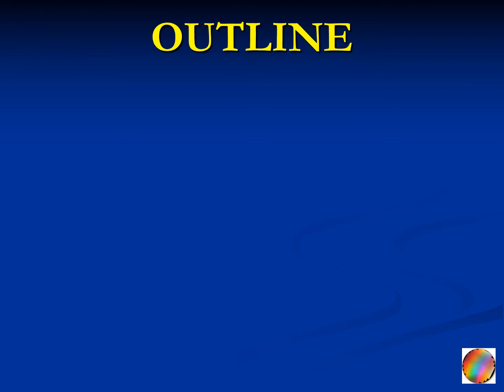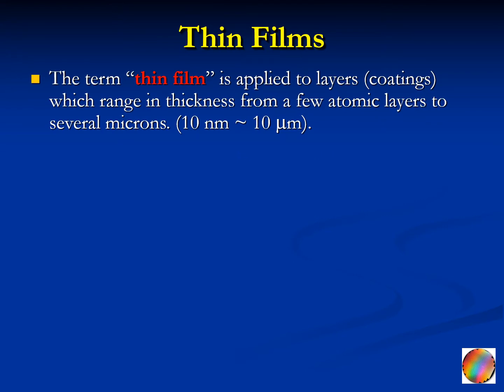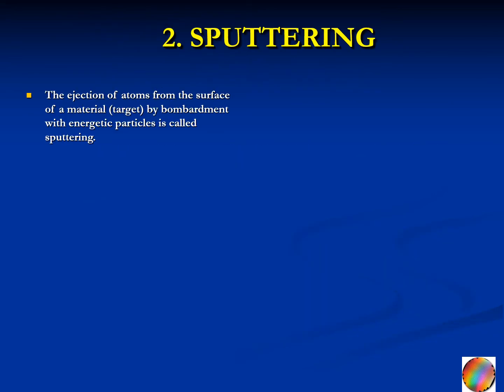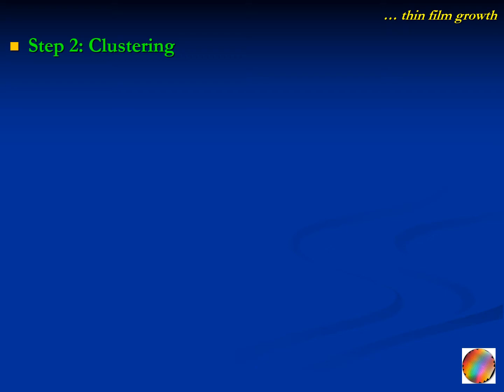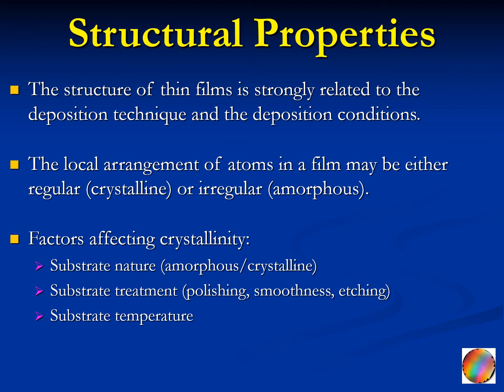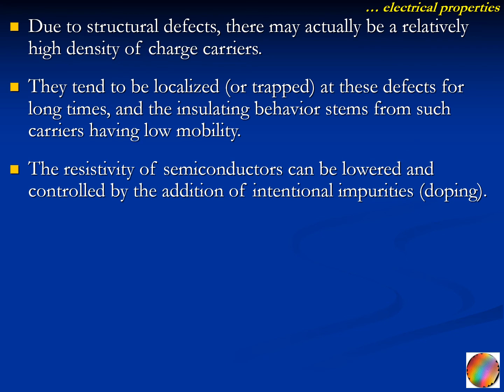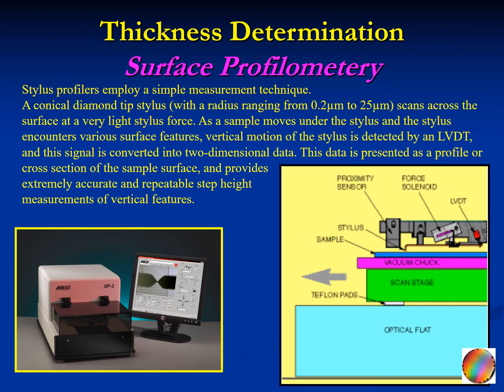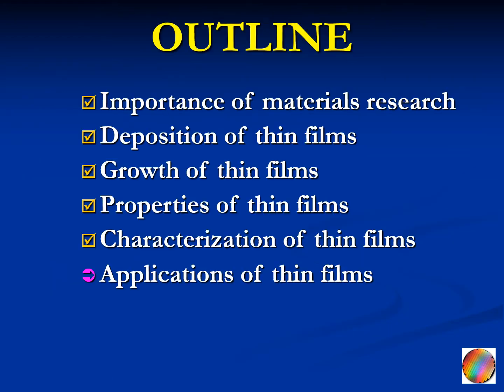The Science and Technology of Thin Films and Coatings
This is a seminar that presents a brief introduction into thin films and coatings science and technology, including materials science, deposition and synthesis techniques, film growth modes, film properties: structural, mechanical,optical and electrical, characterization of thin films, applications of thin films including protective coatings, energy, optical, and semiconductors.